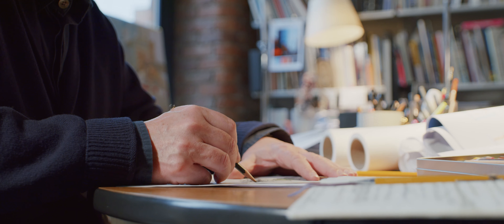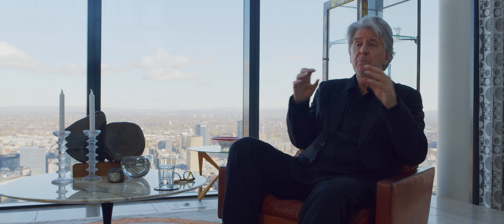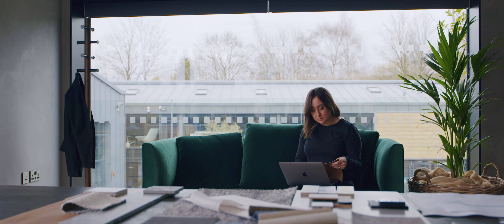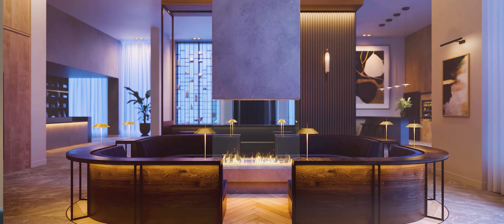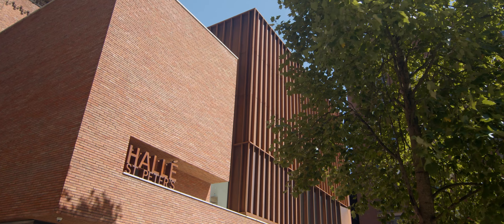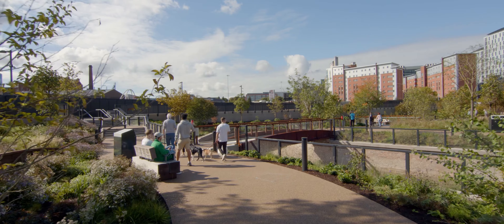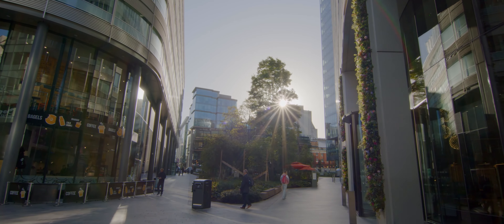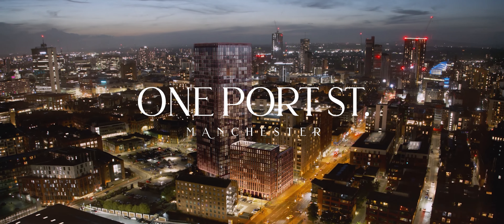Developing One Port Street: Behind the Scenes with SimpsonHaugh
An exclusive look behind the scenes at the design, development and delivery of Manchester's most desired new residence, One Port Street - a masterpiece in modern living by Select Property.

We chatted to Ian Simpson, Co-Founder of award-winning architectural firm, SimpsonHaugh, about bringing our shared vision to life.